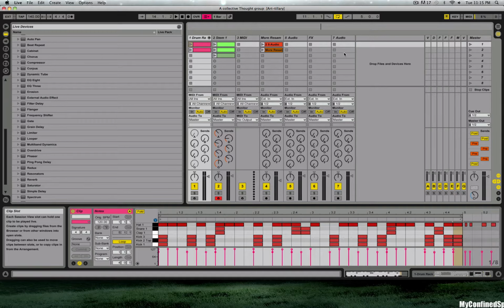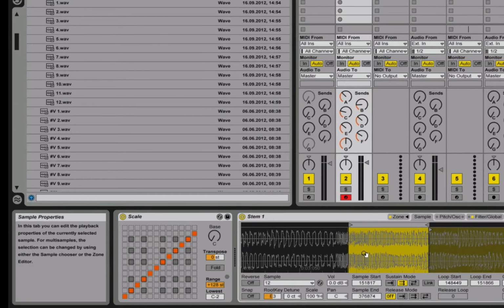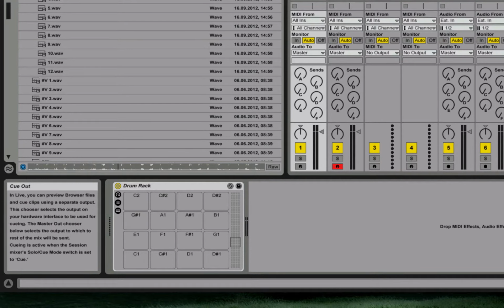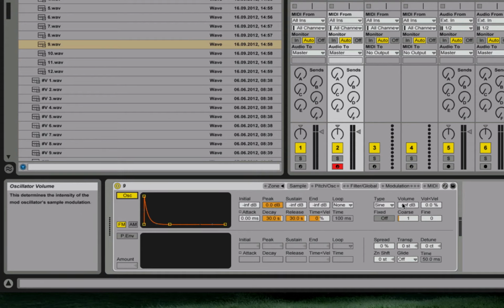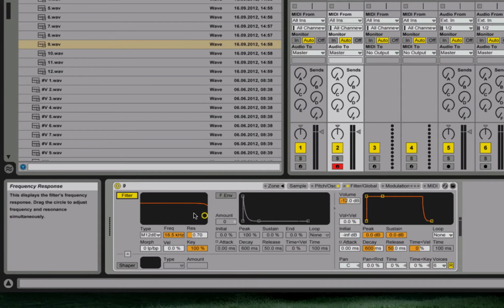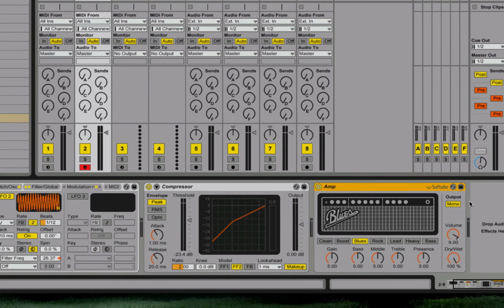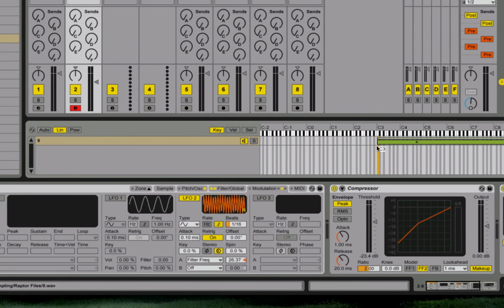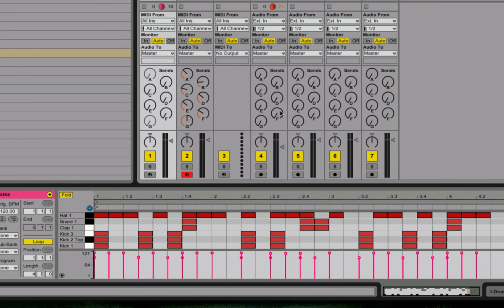Technique For Creating Sick Bass, Lead Sounds In Ableton 8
In this tutorial you will learn some of my own techniques for creating wicked sick bass sounds and amazing/ different sounding leads. Dubstep is a huge part of my life and, so I wanted to share with you how the sound, sounds to me in a way.
-Stay safe everyone much love.
-5chrap5